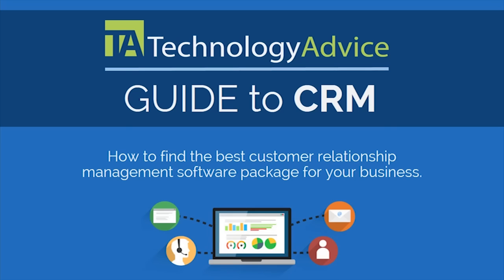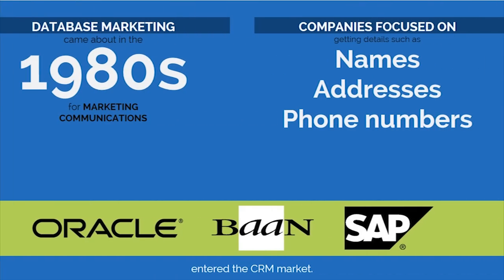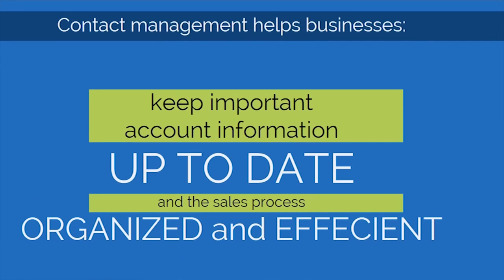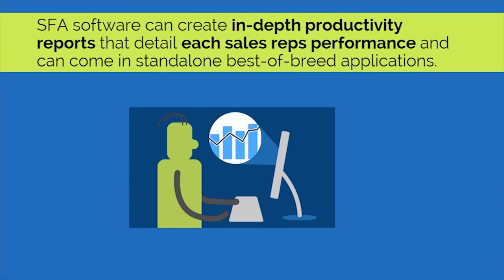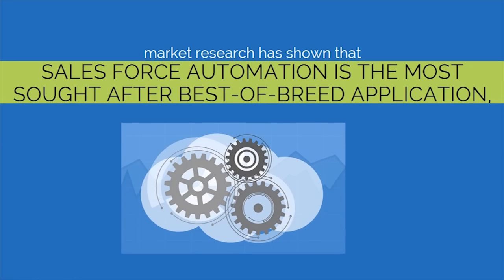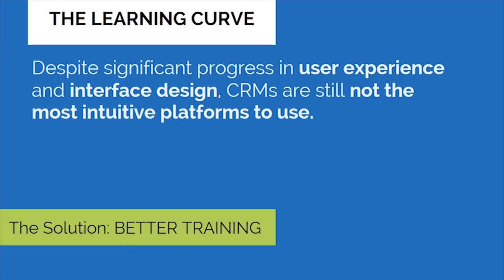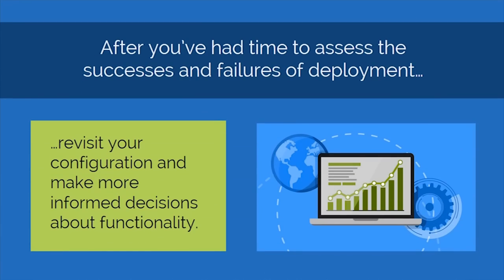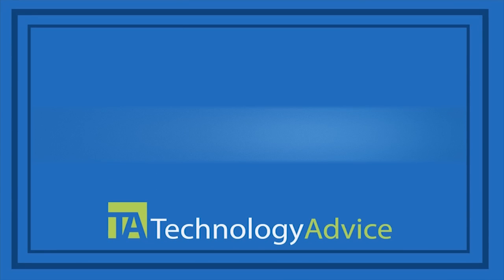CRM Software Tutorial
For a personalized recommendation of a CRM tool that fits the specific needs of your work,

CRM software helps organizations manage their interactions with their customers. This video will help you learn the basics of customer relationship management.